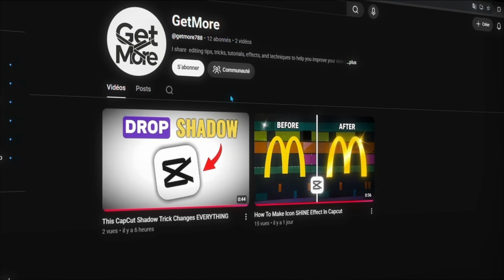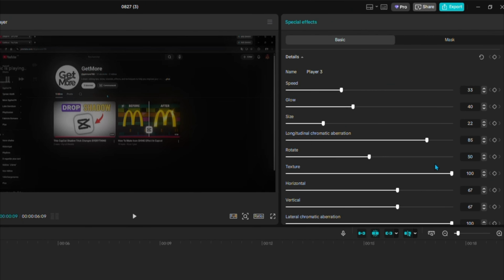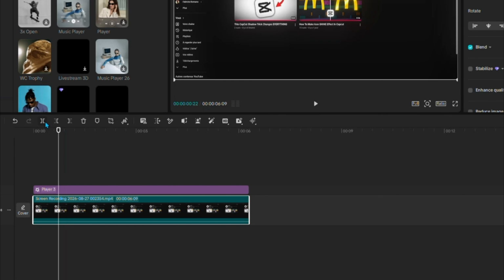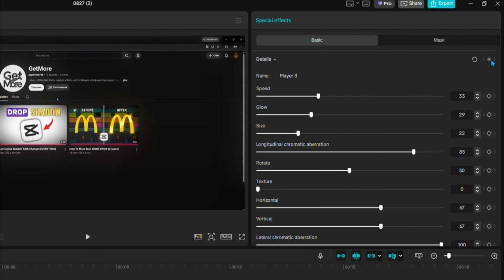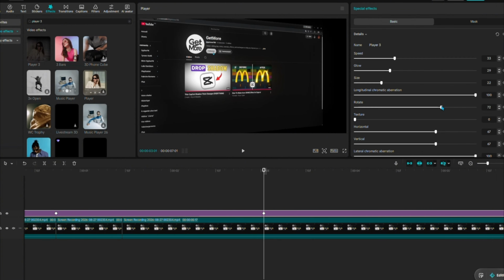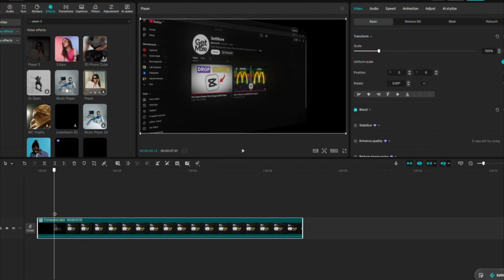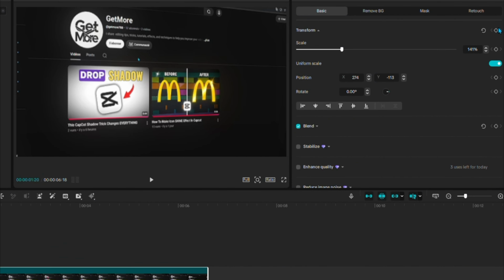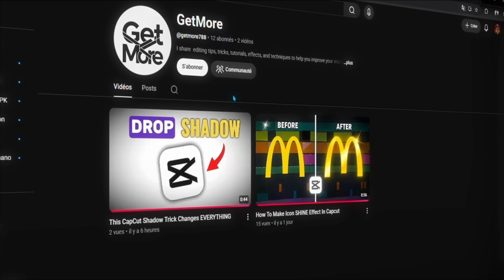3D Screen Movement Effect in CapCut | Easy Tutorial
How to create 3D screen effect in CapCut pc.

GetMore out of your edits!